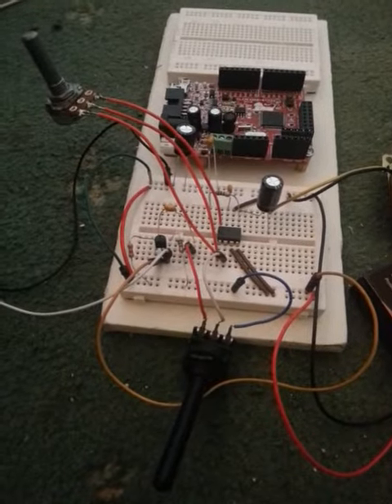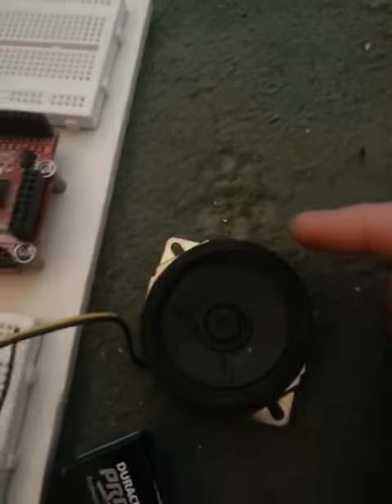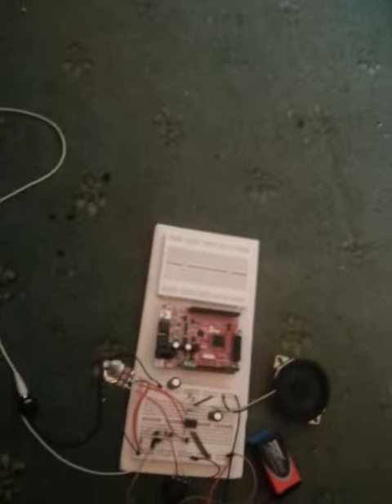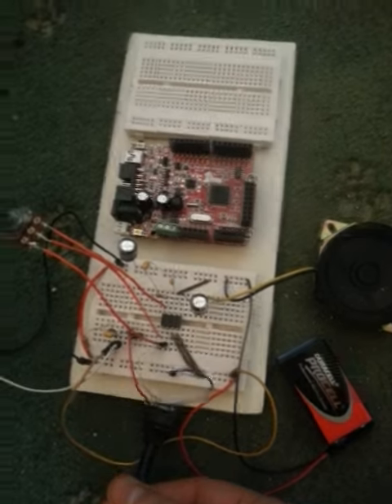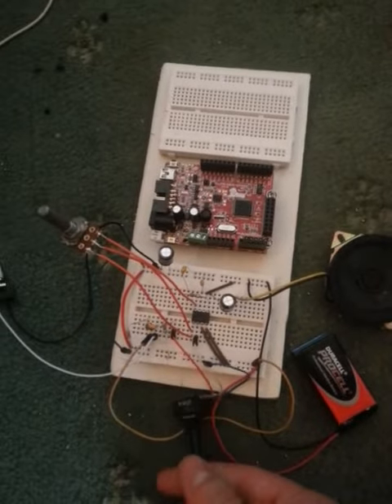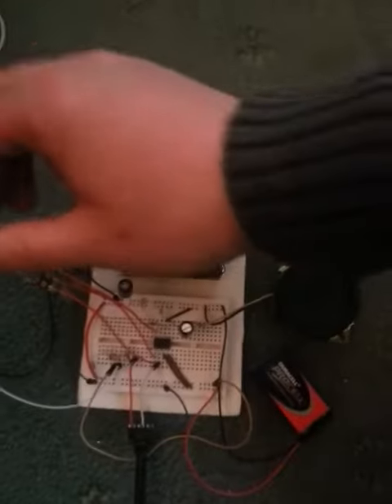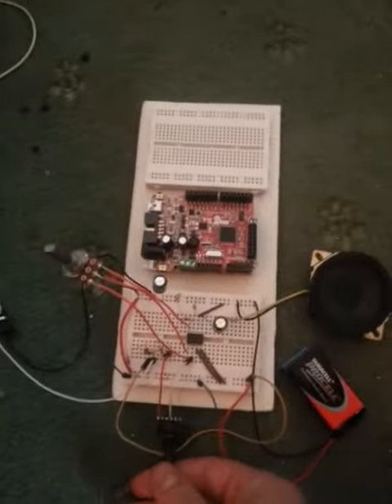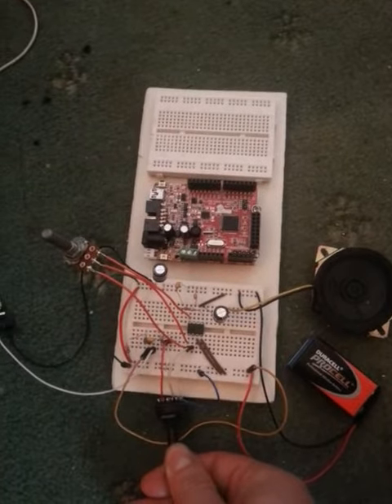LM386 Breadboard Prototype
A short video of an LM386 based Ruby audio amplifier on a breadboard.  The amplifiier is playing some Vivaldi - Enjoy